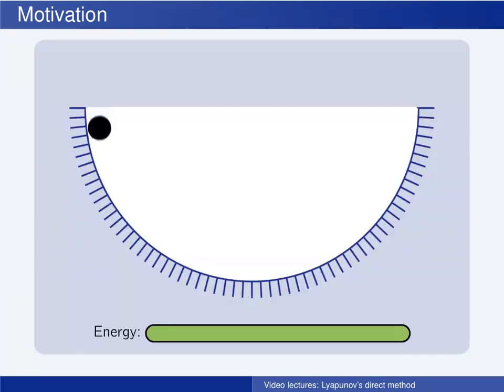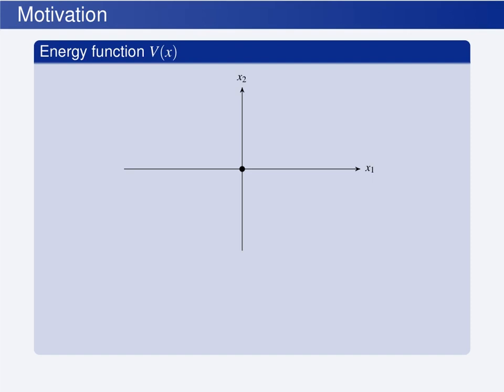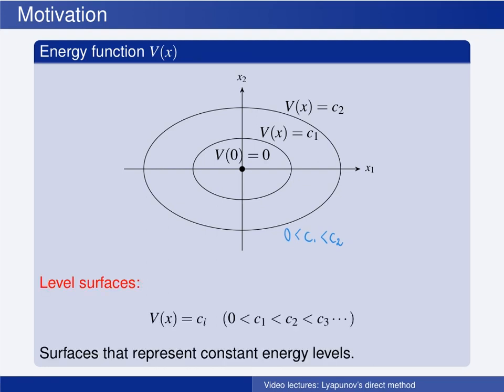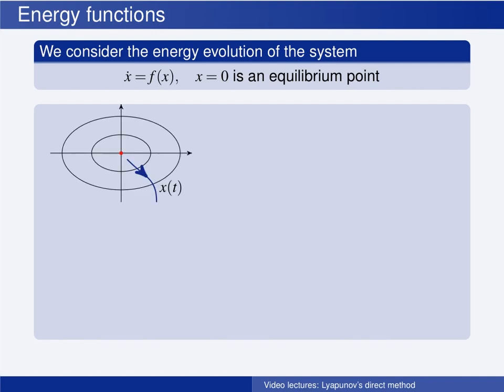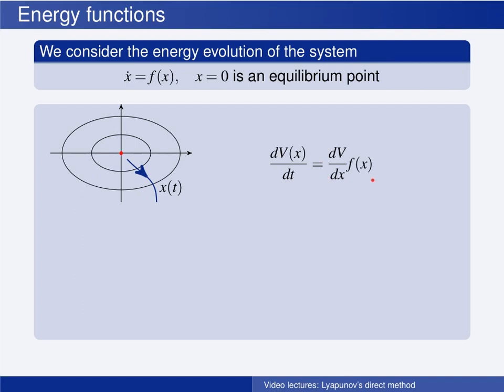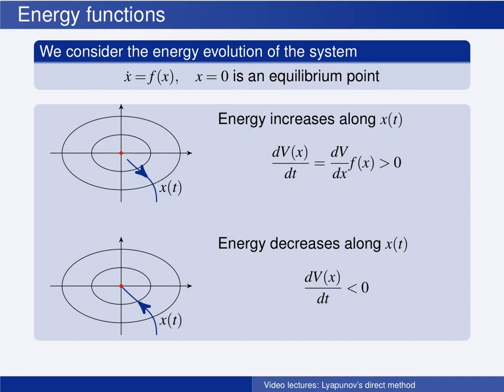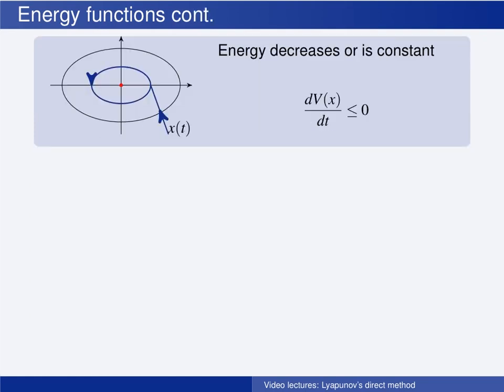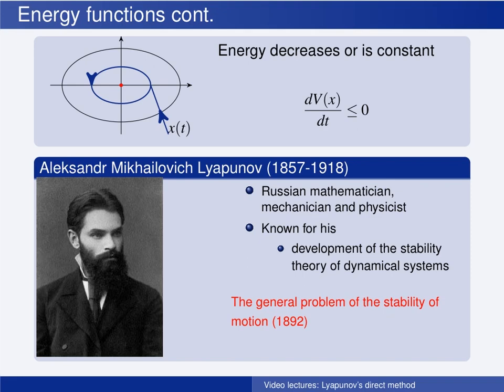L4: 2 - Motivation